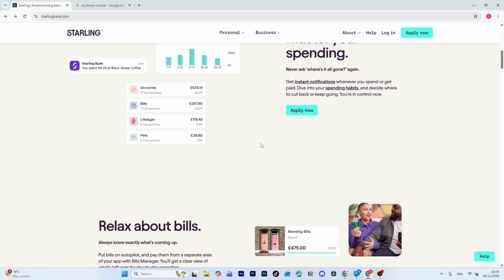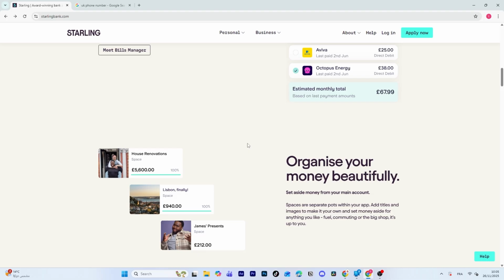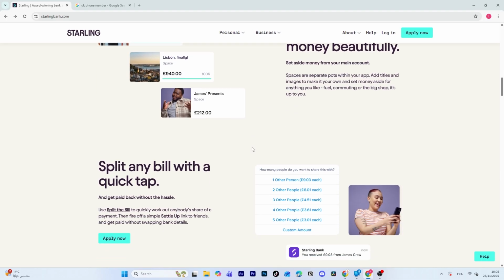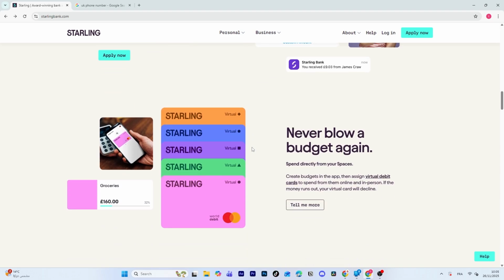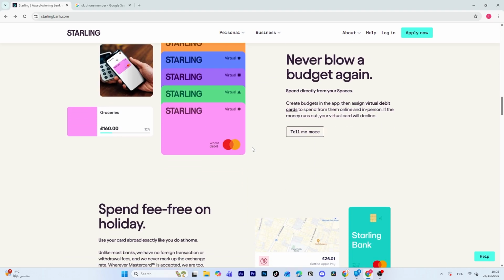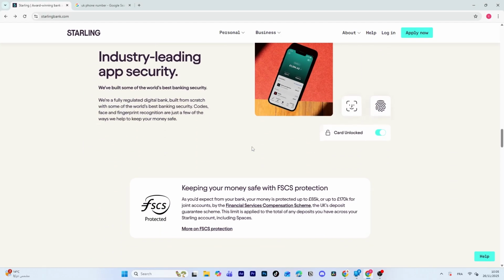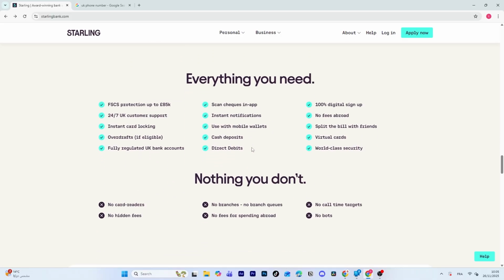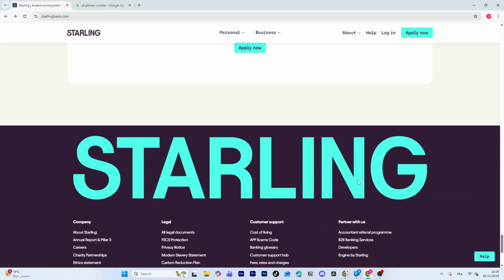Find Your Starling Bank Account Number (Quick 2025 Guide!)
In this quick tutorial, I’ll show you how to find your Starling Bank account number inside the Starling app in just a few seconds. Whether you need your account details for payments, transfers, salary setup, or verification, this step-by-step guide will show you exactly where everything is located.